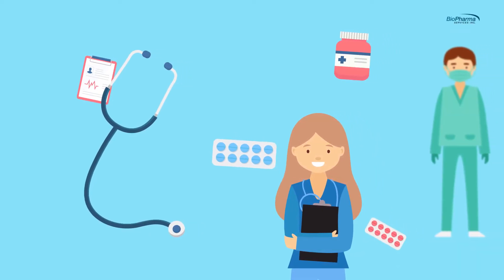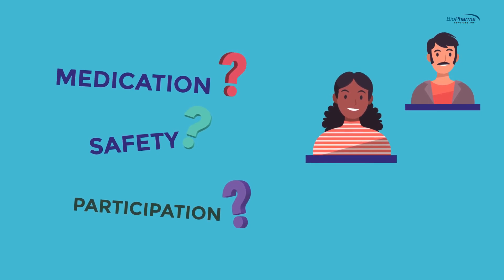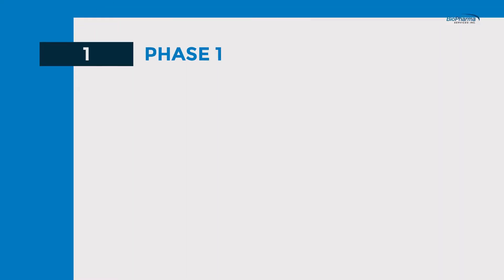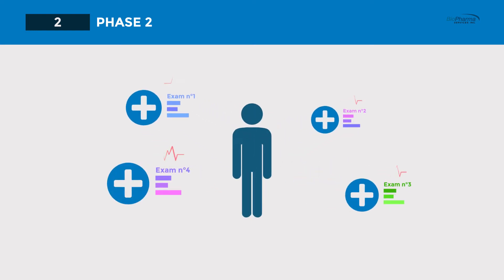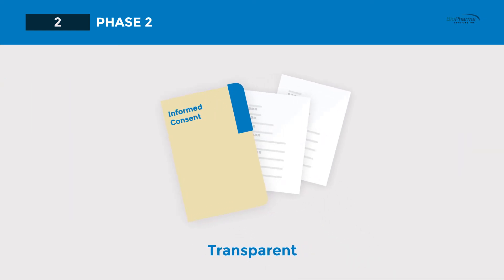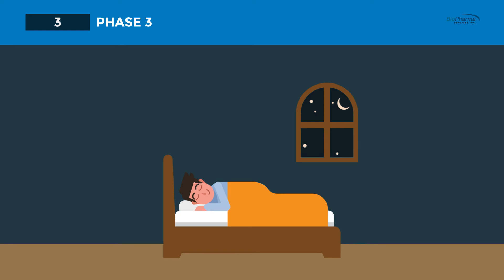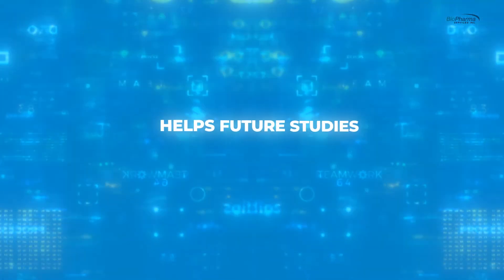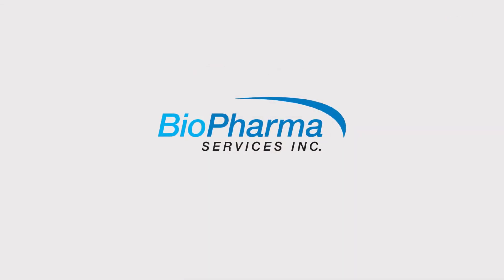Considering taking part in a clinical trial? | FAQ | BioPharma Services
There are many reasons why our volunteers enrol in a clinical study. We know that making the decision to take part in a clinical trial can be a daunting prospect. In this video, we address some of the topics potential volunteers frequently ask about such as pre-screening, physical exams and staying overnight in our clinics.

Our Volunteer Engagement Team is available as well for a one on one conversation to answer any other questions you may have.